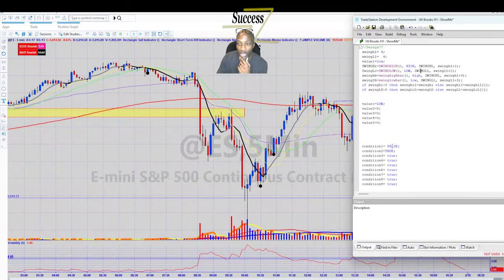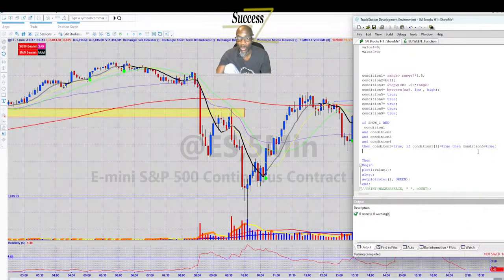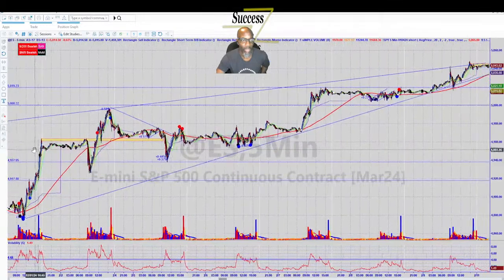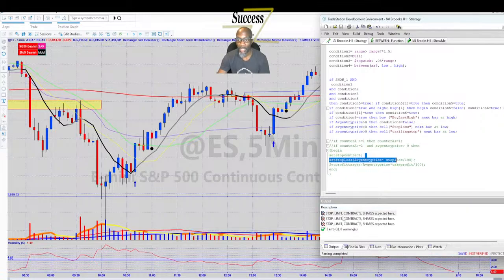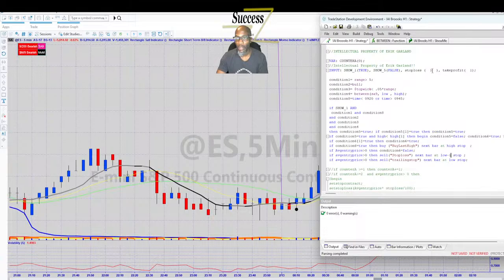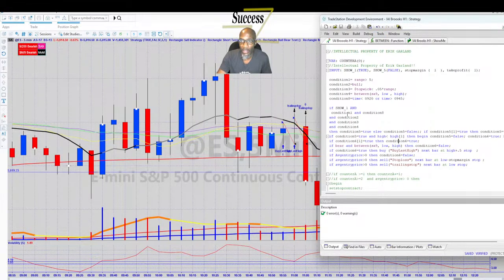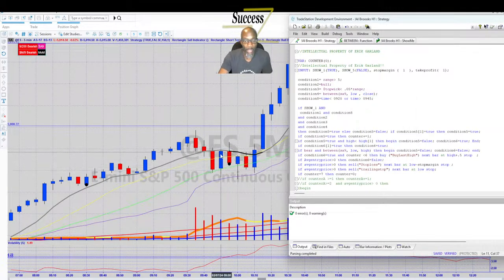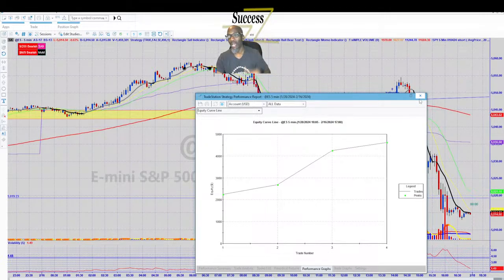TradeStation: Easy Language: Creation of a New strategy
Discord Link.  Join the free community to see the collection of strategies I've created or request personalized strategies

Just coding around today. Review of highly profitable indicator. Making a new one. Class is in Session!! if you are interested in coding on the Tradestation platform to help gain an edge on the market. then join me daily as I learn something new OR code something new. Always learning. Always Forward. Forward Always